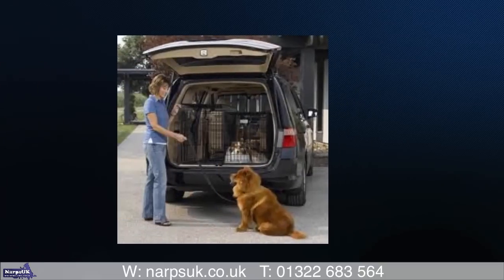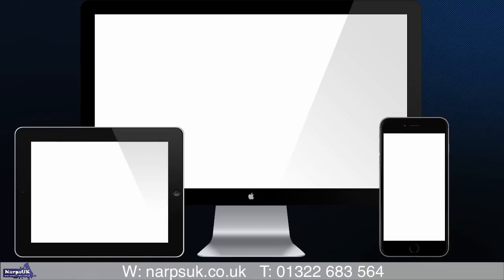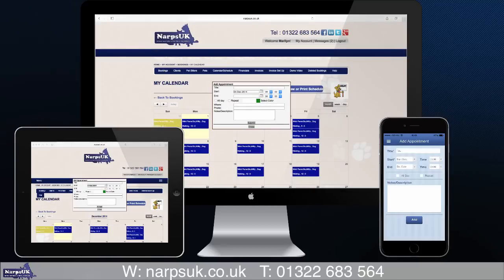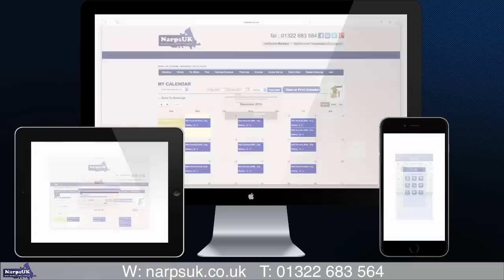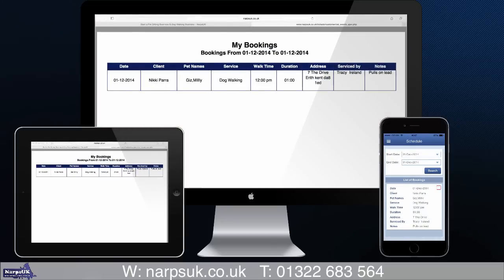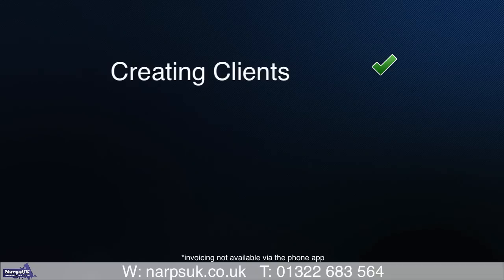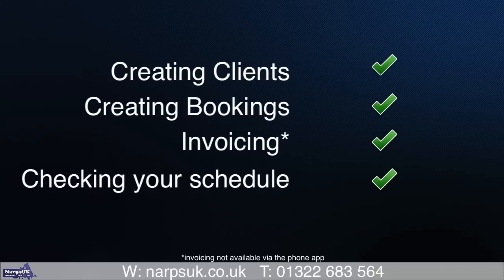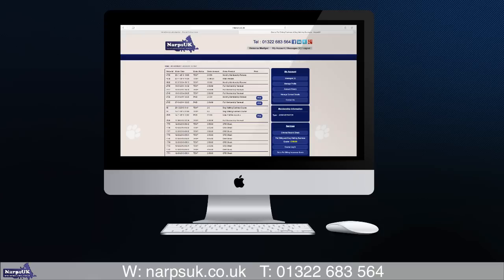Pet Sitting Software and Mobile App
Manage your Pet Sitting or Dog Walking Business quickly and efficiently from your PC, Tablet or Mobile with our Software and integrated Mobile App!